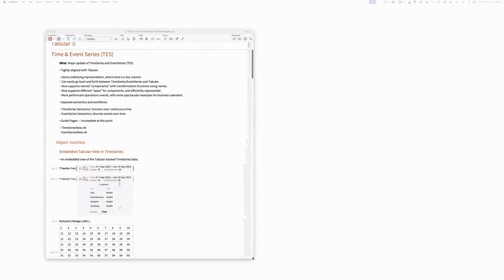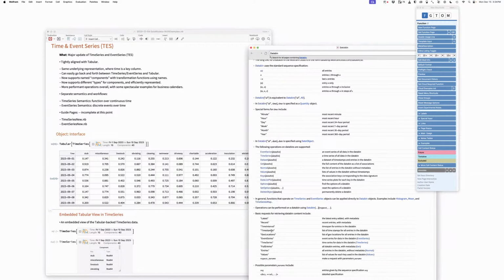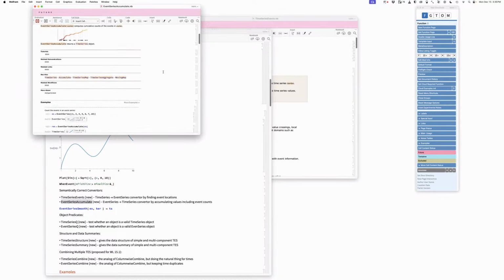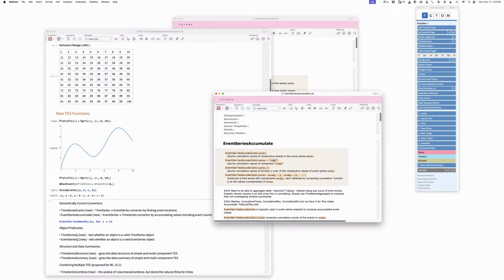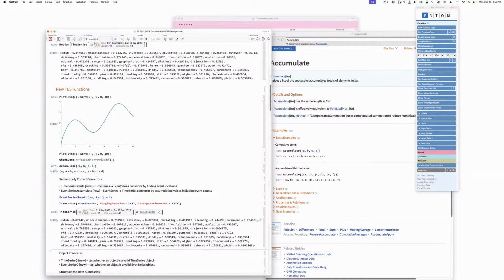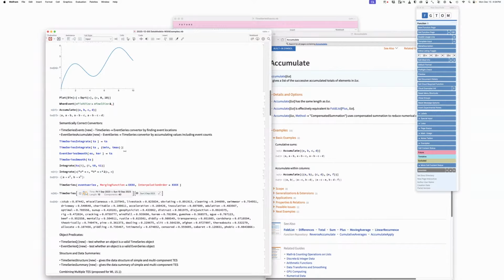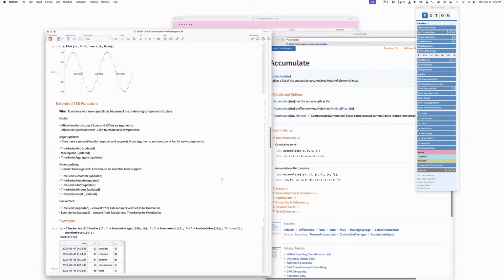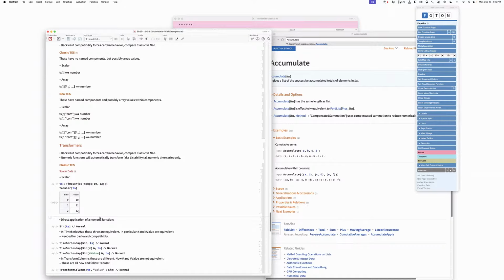Live CEOing Ep 953: Design Review of Data Models (Tabular, TimeSeries and more) pt. 2